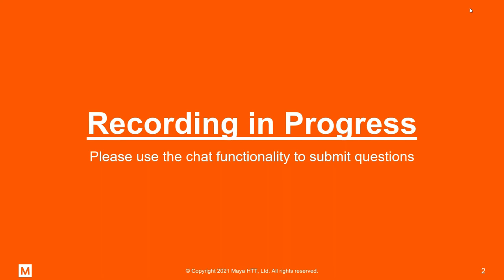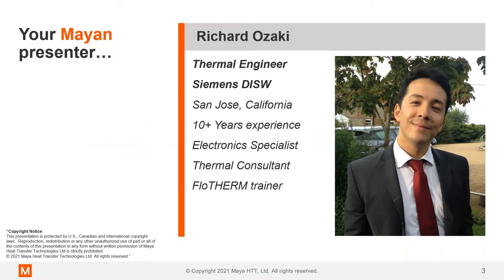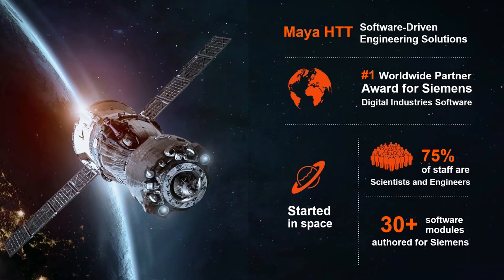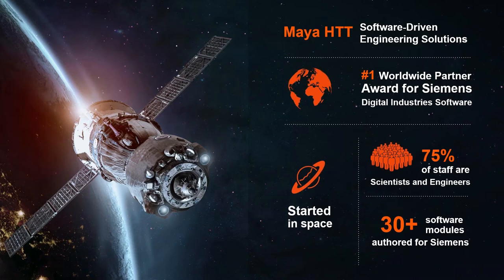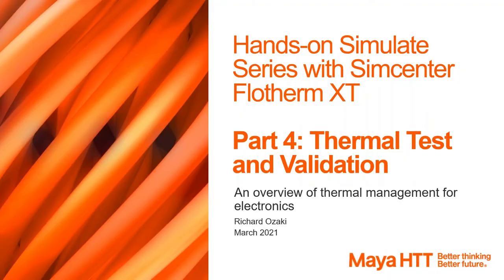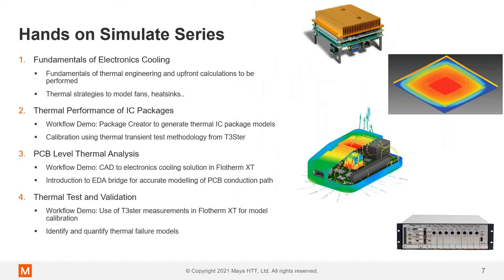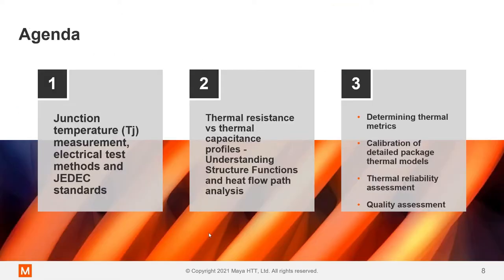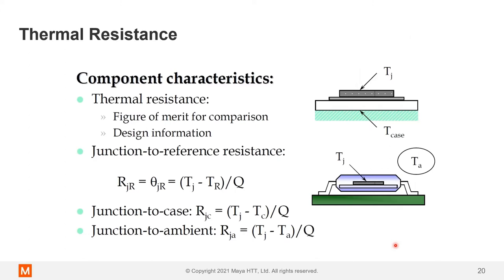Hands on Simulate with Simcenter Flotherm XT - Thermal Test and Validation (Session 4)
Electronics have increased the complexity of products. Simultaneously, the time and budget allocated to product design is shrinking, even as competition increases. Miniaturization is forcing the mechanical and electronic design flows to converge, leading to increased power densities. This makes it harder than ever to efficiently remove heat, leading to performance and reliability problems. More importantly, there are safety concerns.

How will companies adapt workflows to accommodate this growing need?

Frontloading simulation – using simulation early in the design process – helps companies develop products that are light, thin, silent and lower in cost. This can be accomplished using Simcenter Flotherm XT, a unique, award-winning thermal simulation solution that can be used during all stages of the electronics design process, from conceptual design to manufacturing, to improve product quality, reliability and time to market.

This series of four webinars offers solutions to the challenges of next-gen electronics design.

#1. Fundamentals of electronics cooling
Fundamentals of thermal engineering and the calculations that need to be performed up front
Thermal strategies to model fans and heatsinks

#2. Thermal performance of IC packages
Workflow Demo: Package Creator to generate thermal IC package models
Calibration using thermal transient test methodology from T3Ster

#3. PCB-level thermal analysis
Workflow Demo: CAD to electronics cooling solution in Simcenter Flotherm XT
Introduction to EDA bridge for accurate modelling of PCB conduction path

#4. Thermal test and validation
Workflow Demo: Use of T3ster measurements in Simcenter Flotherm XT for model calibration
Identification and quantification of thermal failure models